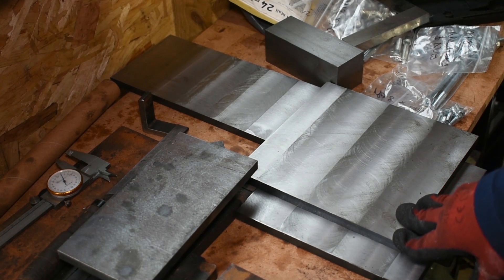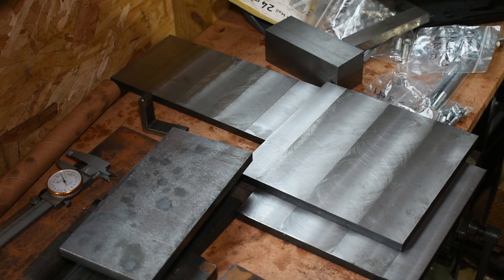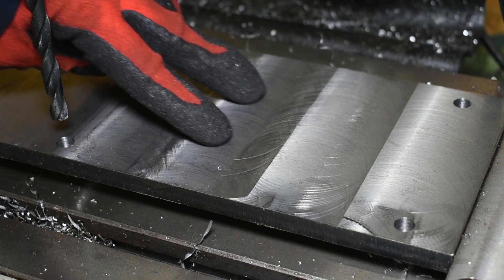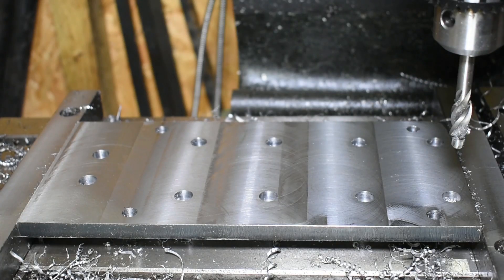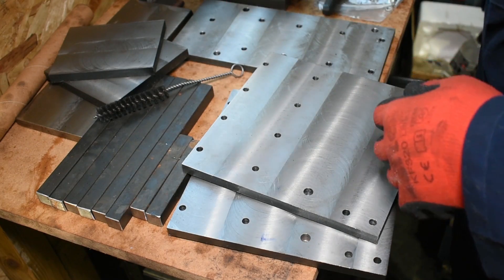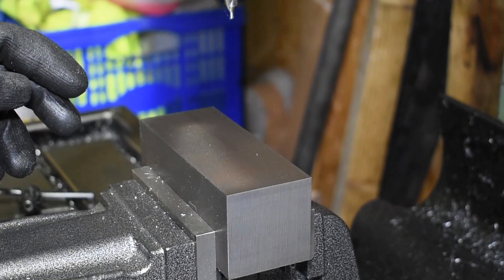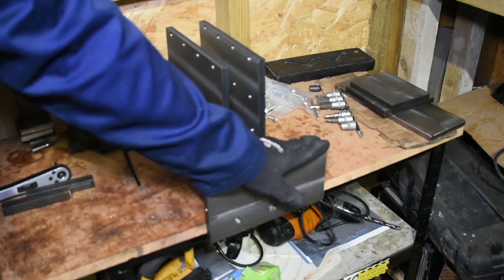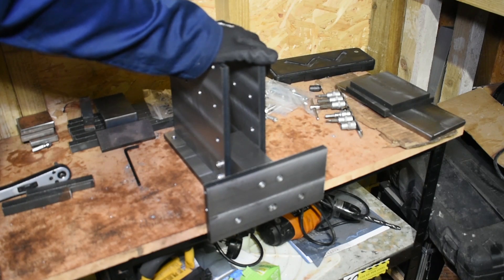Make your own Shaper Machine! Part 1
In this video series I make a small manually operated shaper.

Later in my mini caterham build I will need to cut internal splines and key ways. This will be an ideal tool for the job and a great addition to the workshop.

In this video I get the main body of the shaper made and assembly.

Camera Used